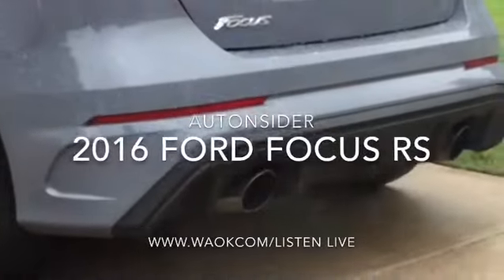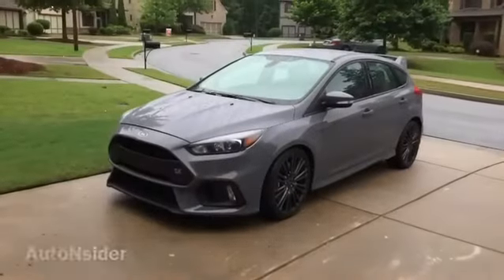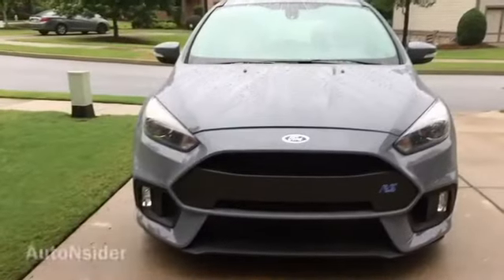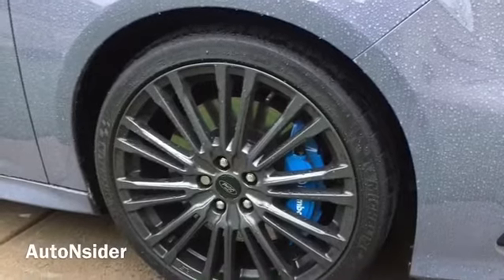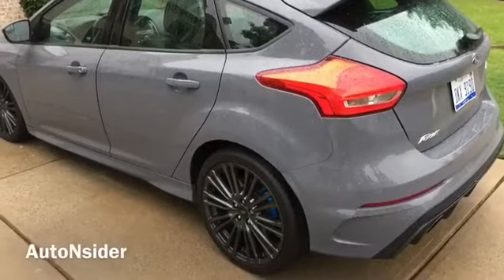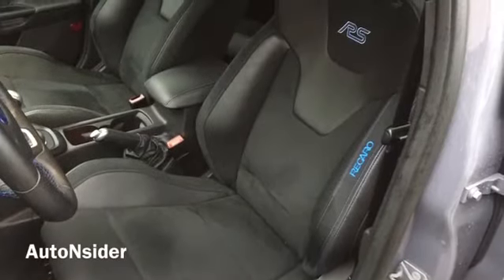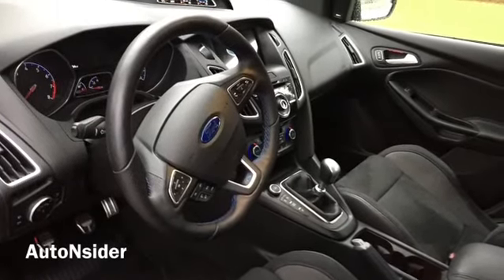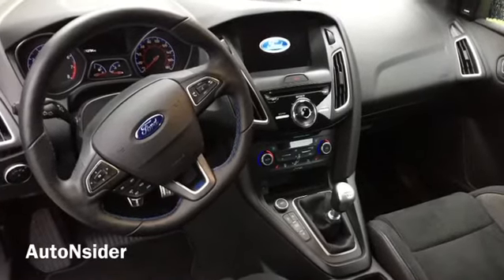2016 Ford Focus RS